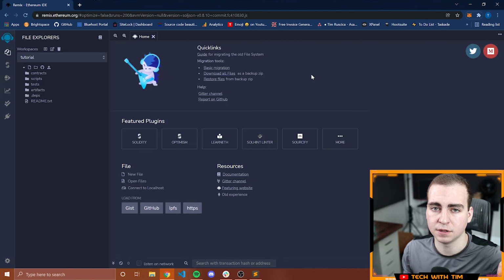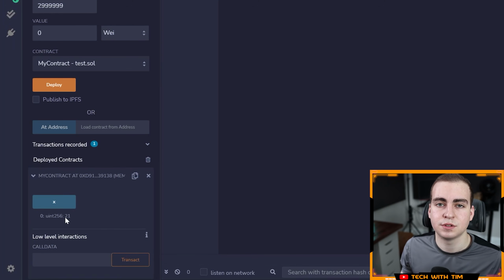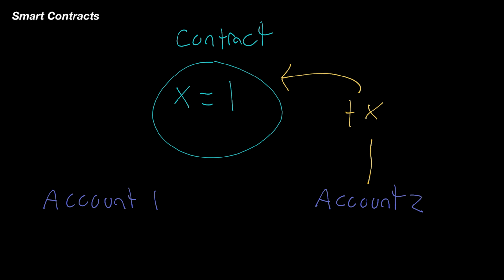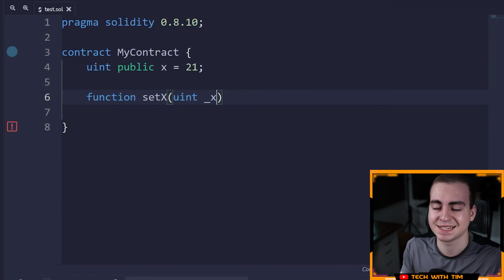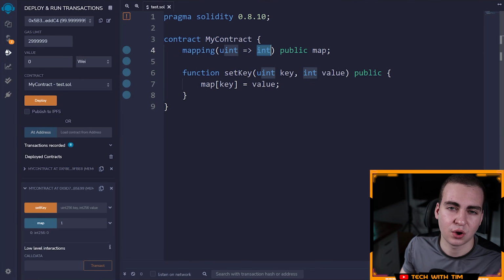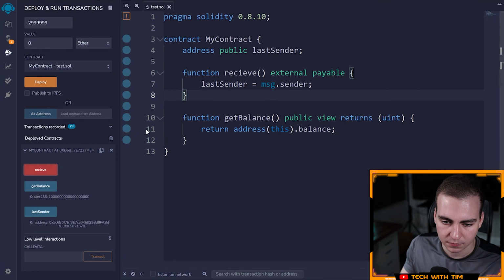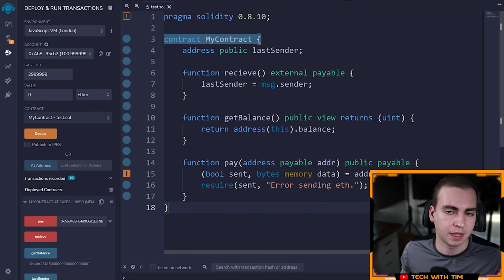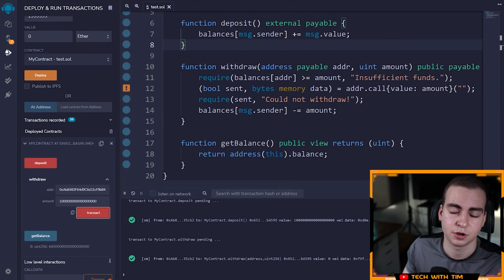Blockchain For Beginners #3 - Introduction To Solidity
Welcome everybody to the 3rd video of this Blockchain tutorial series! In this video I will be giving you an introduction to Solidity and show you how to write and deploy your first smart contract. I had a lot of fun messing with this and I believe you guys will be amazed at how easy it is to write a smart contract!

Cartesi is an amazing company dedicated to making the blockchain more accessible for everyone. They provide services that make it much easier and more affordable to develop on the blockchain. Check them out here!

⭐️ Timestamps ⭐️
00:00 | Overview
01:54 | Environment Setup Remix IDE
04:34 | Writing Our First Smart Contract
09:56 | Smart Contract Theory
20:40 | Deploying Smart Contract (Injected Web3)
23:23 | Transactions And Calls
26:46 | Solidity Data Types
37:18 | Solidity Global Keywords
40:12 | Sending Ethereum From Smart Contracts
46:52 | Bank Account Example

⭐️ Tags ⭐️
-Blockchain Explained
-Solidity